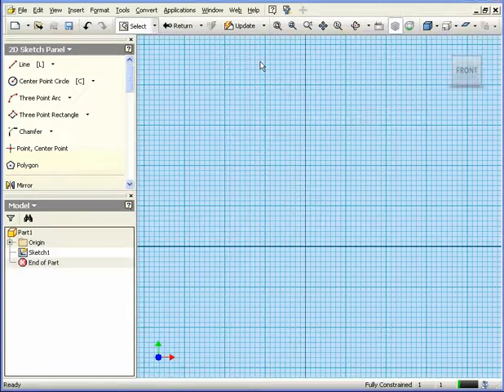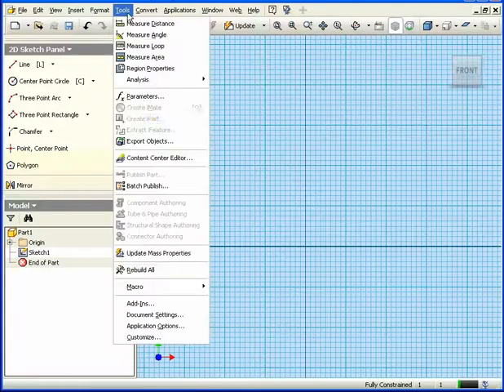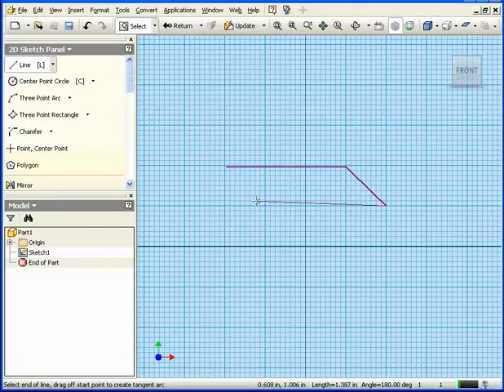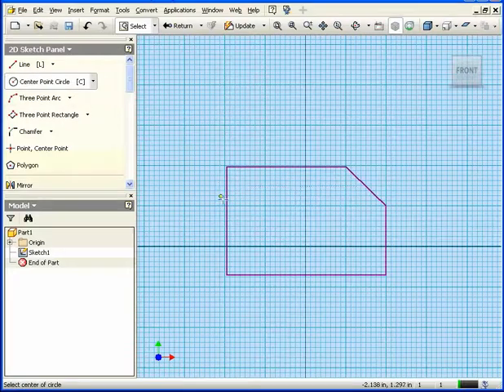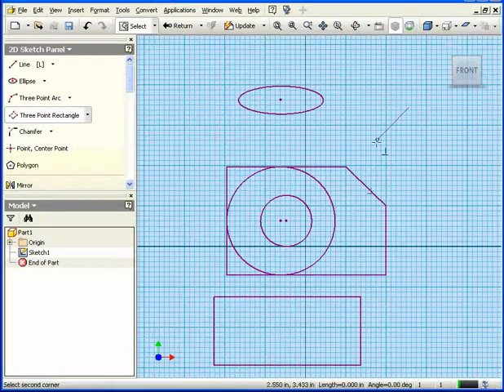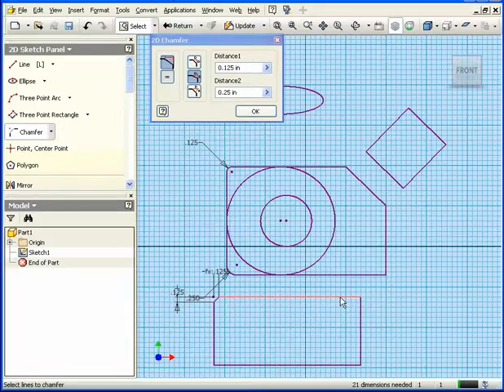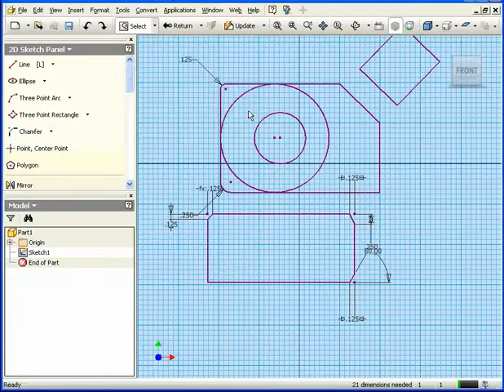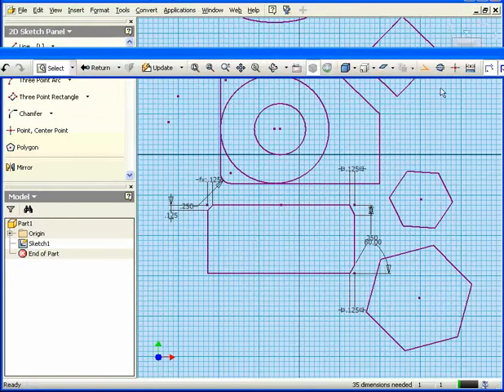09 Sample Sketch